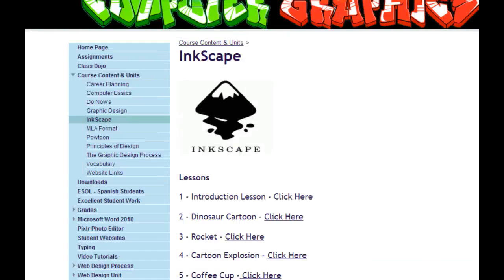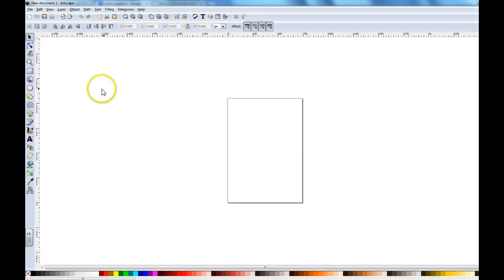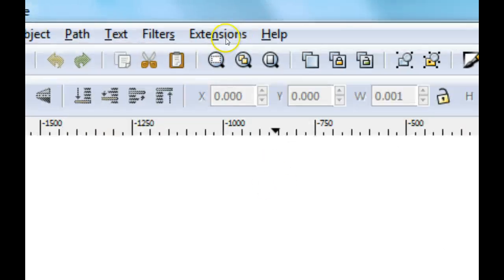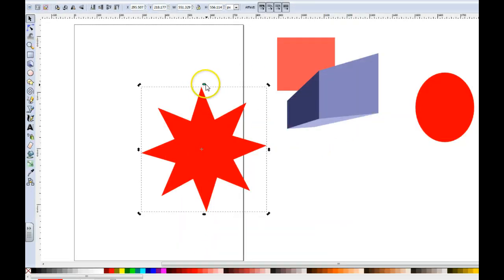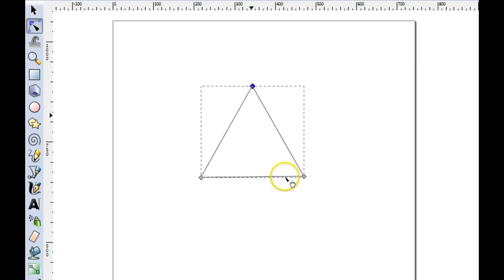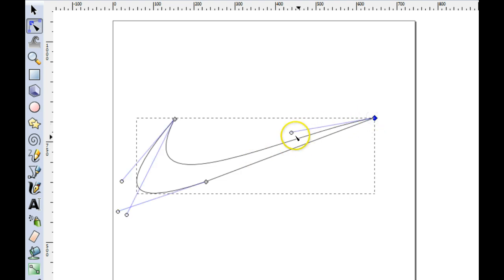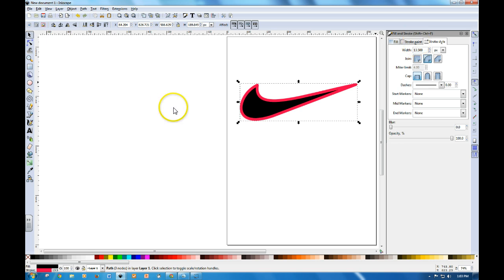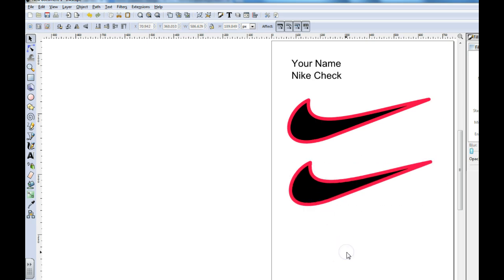Inkscape Intro Lesson